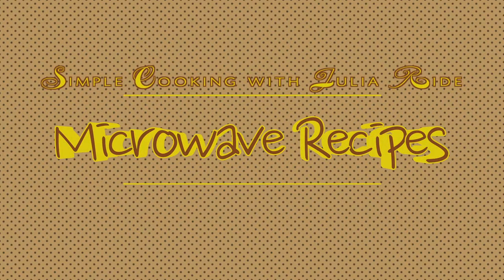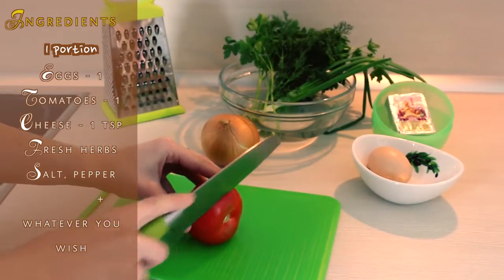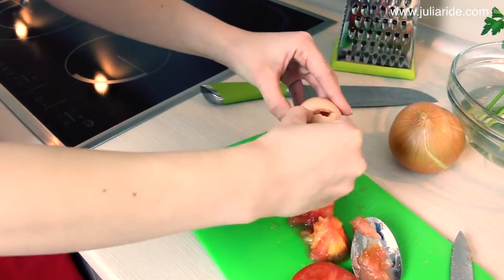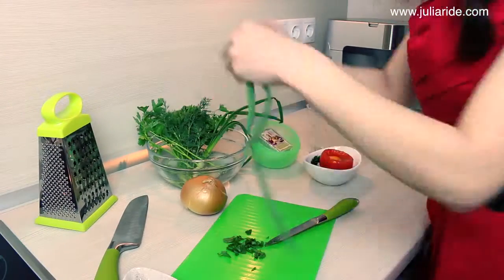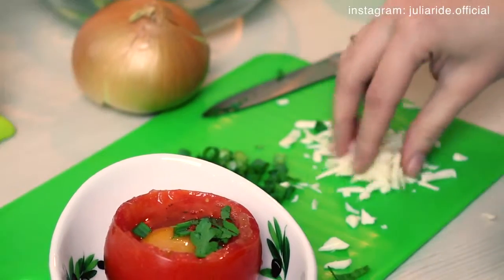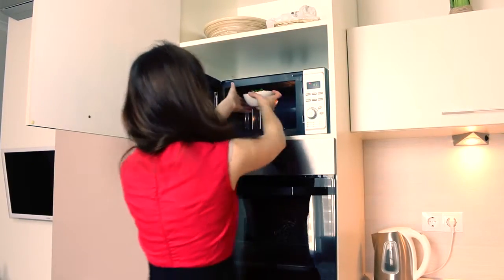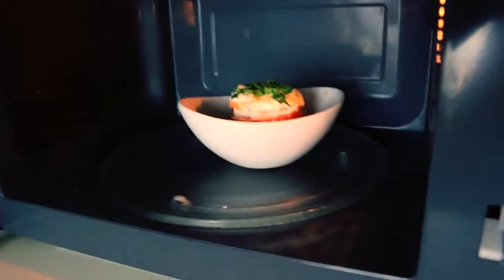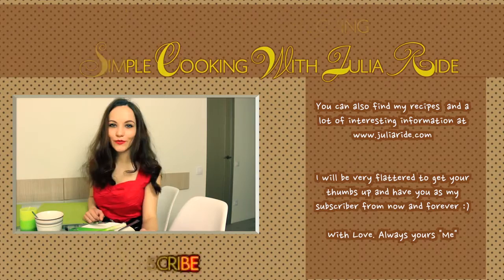Breakfast just for 5 minutes Microwave recipes Simple cooking with Julia Ride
How to make Quick and Healthy breakfast recipes for kids
Here are some of our all time favorite Breakfast Recipes, fun breakfast ideas that are quick and easy, recipes so simple that your kids they will love to make and eat, simple DIY recipe tips for that perfect start of the day, For more amazing recipes visit:-
Thanku.